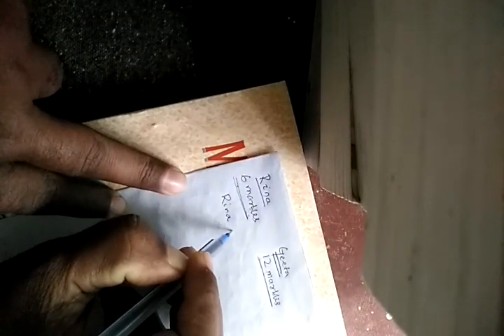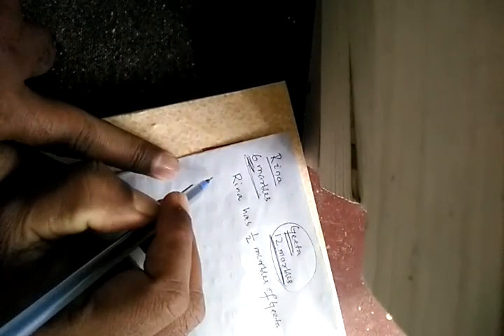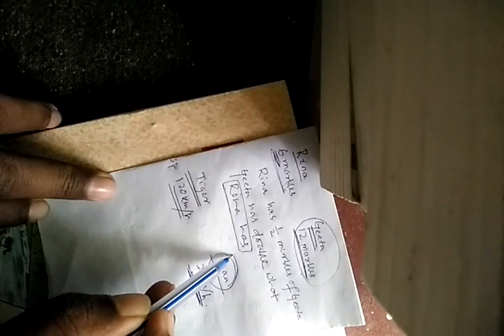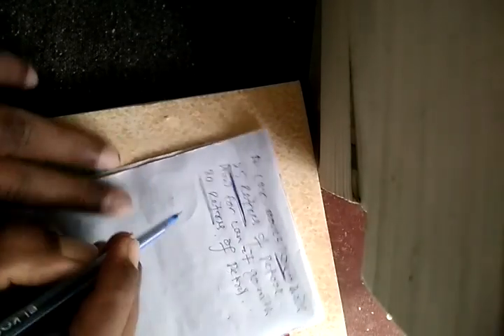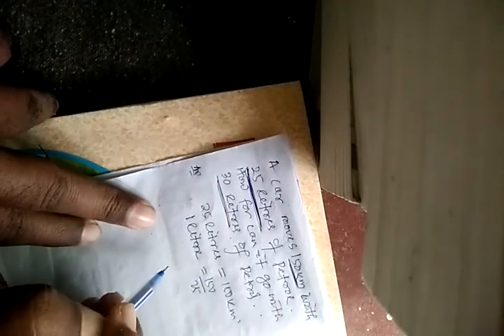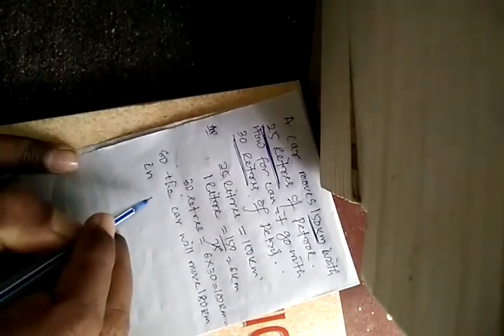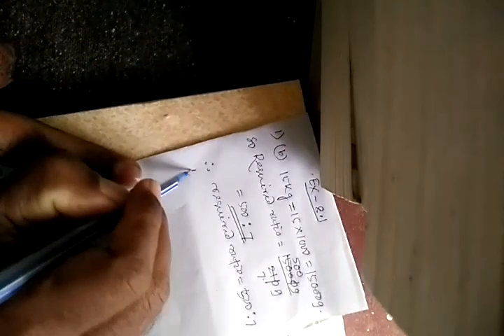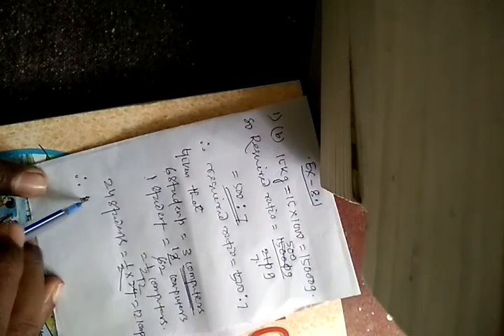Comparing Quantities_7